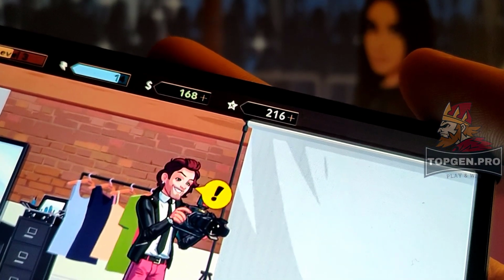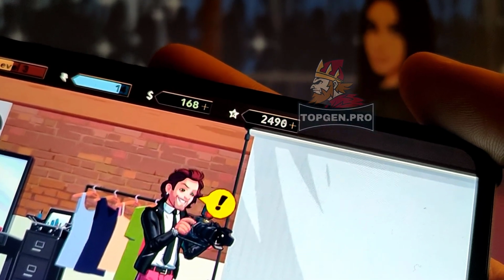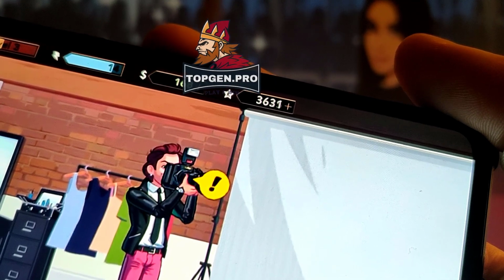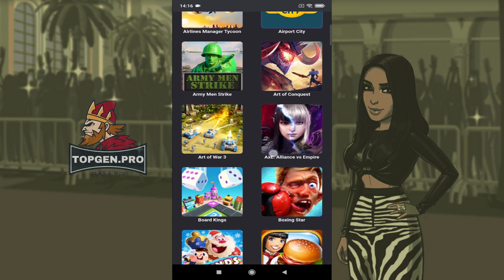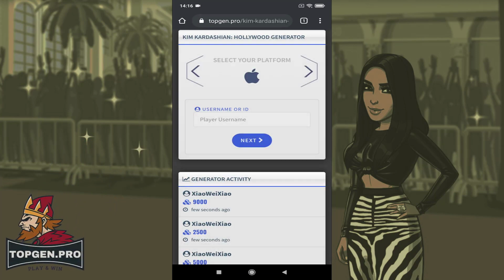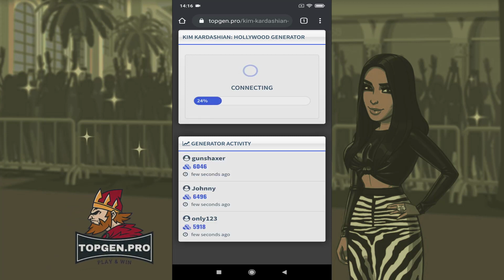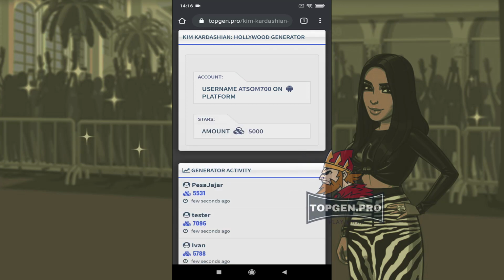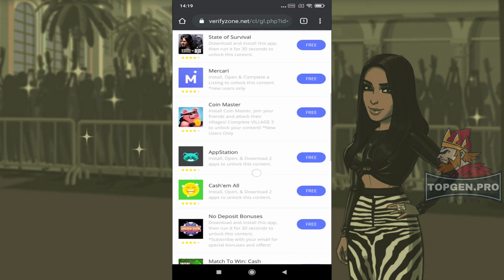✨ How to HACK Kim Kardashian: Hollywood! || NEW 2023 working Cheat || Step by step tutorial ✨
✨ How to HACK Kim Kardashian: Hollywood! || NEW 2023 working Cheat || VERY EASY Step by step tutorial ✨

Hi all players! Now our team are introducing you our unique and even enhanced Kim Kardashian: Hollywood hack.Our Kim Kardashian: Hollywood Cheat works on Android and iOS Mobile phones. Using this hack anyone are able to get lots of Stars and dramatically improve your gaming experience. Hacking method is easy, all you need to do is follow our Step by step tutorial. Enjoy!

How to hack Kim Kardashian: Hollywood? if you follow these Step by step tutorial, you'll be able to do this in just a matter of mins. Our Kim Kardashian: Hollywood Generator is absolutely free to use!

Kim Kardashian: Hollywood Hack is developed and secured by the top web developer, we guarantee that all the things functions as what you see on the video. This Kim Kardashian: Hollywood hack has been used by thousands of users now, we obtained wonderful reviews and has no bad feedbacks froom them.